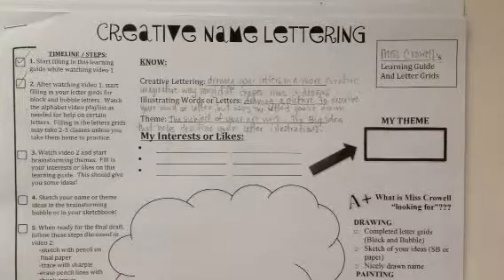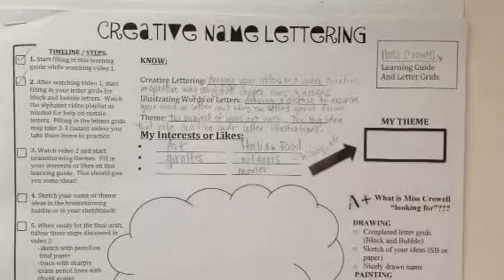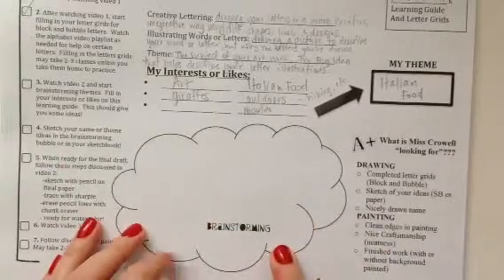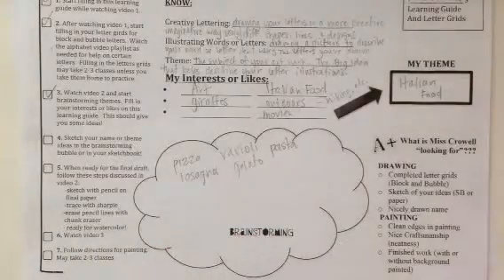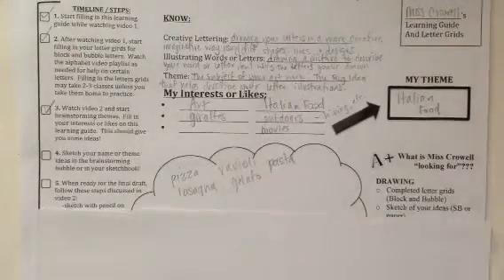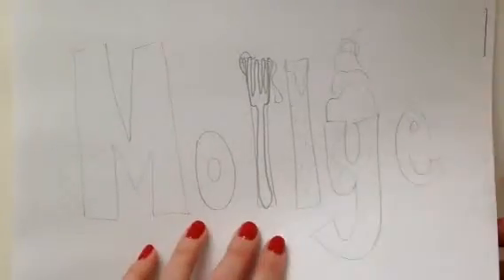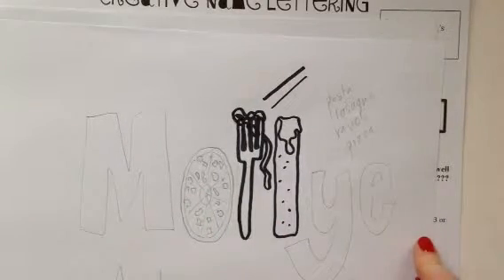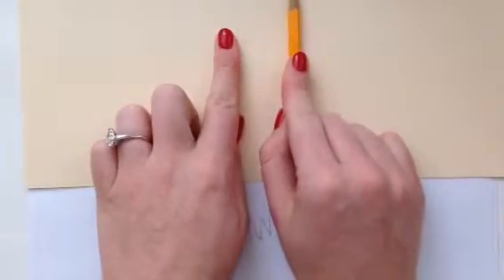How to design your own Creative Letters and develop your Theme (video2)